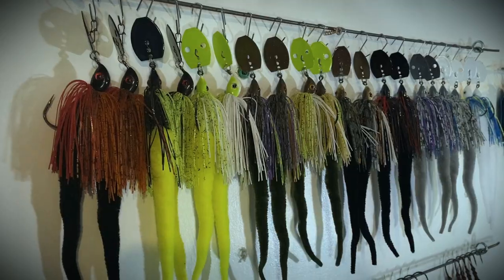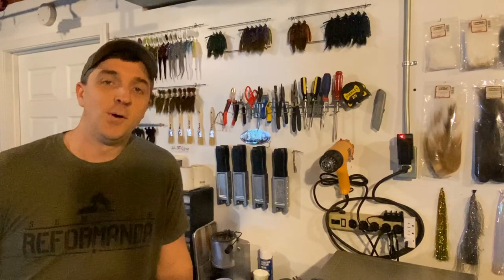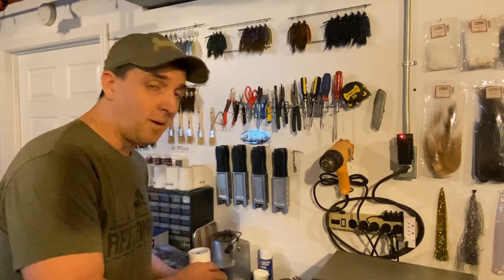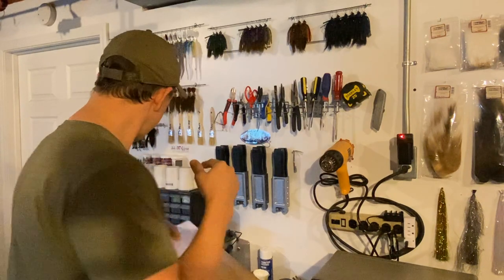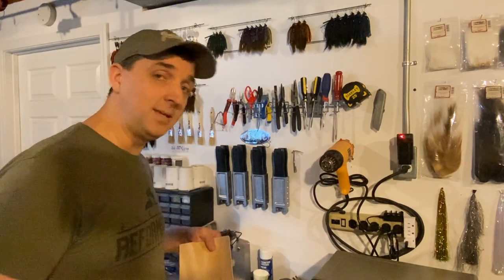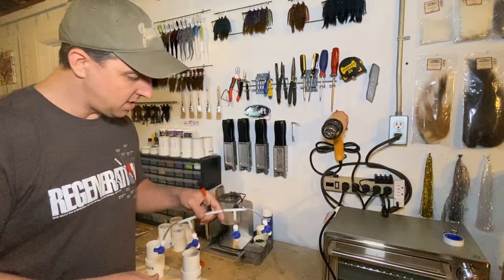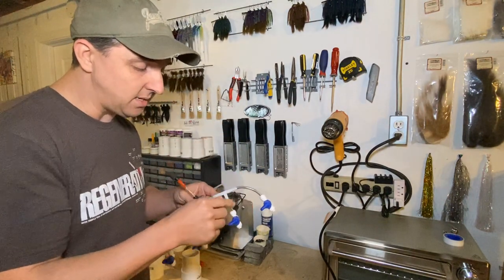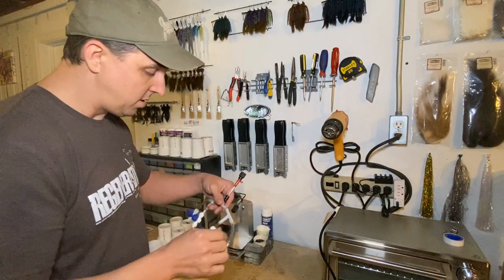Paint Jig Heads Like a Pro with a 4-Cup Fluid Bed!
Taking your jig powder painting game to the next level mean means you need to start using a fluid bed!  In this video I go from 2 small units to 1 oversized 4-bed system and show you how to make your own.  Enjoy!